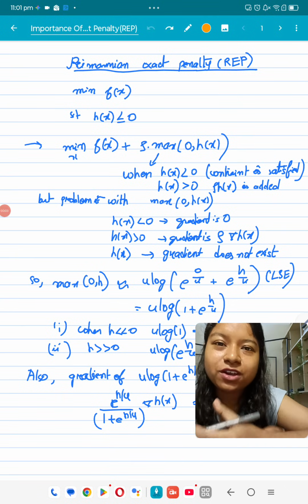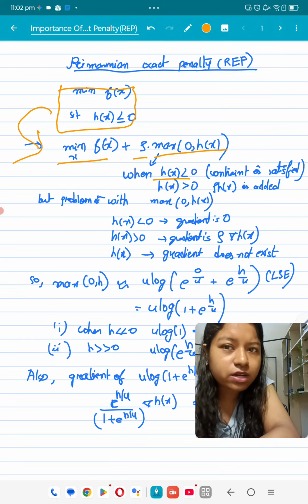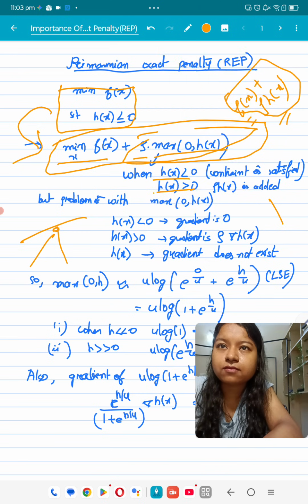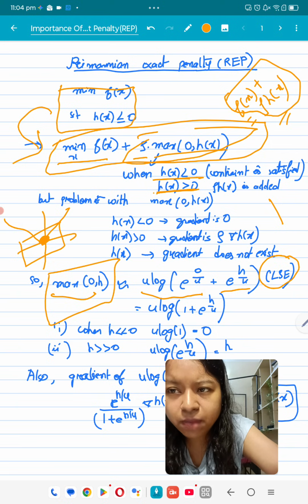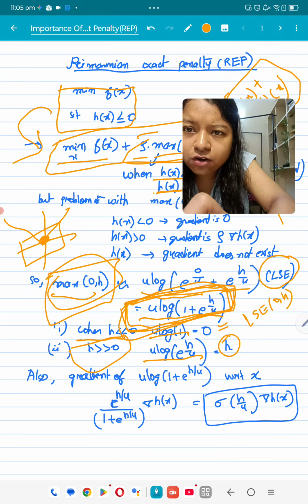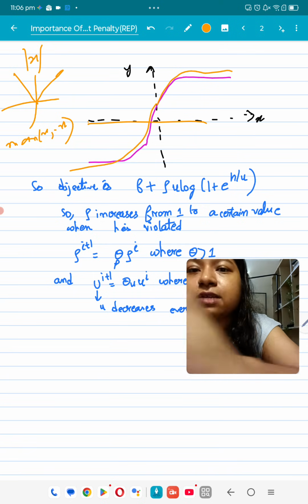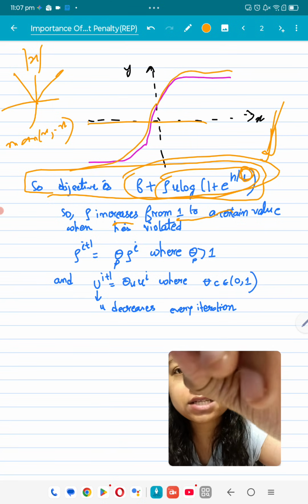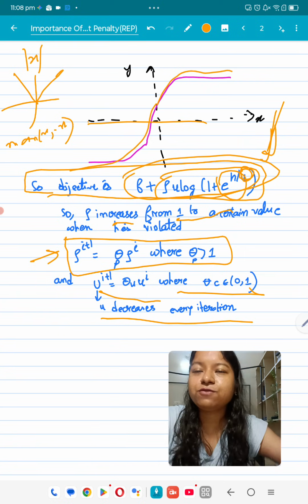Reimannian Exact Penalty (REP) in constrained optimization problem